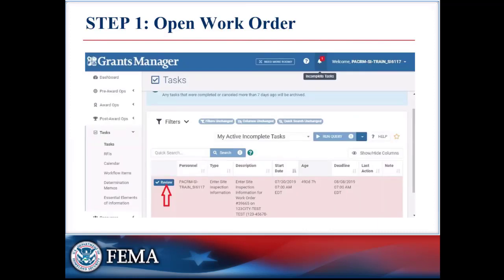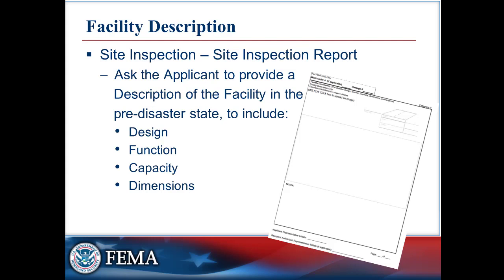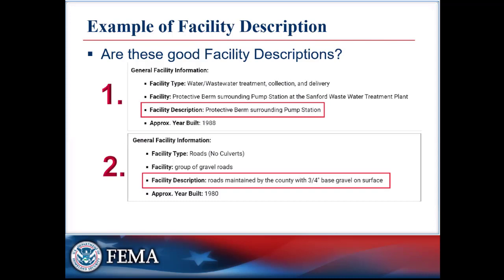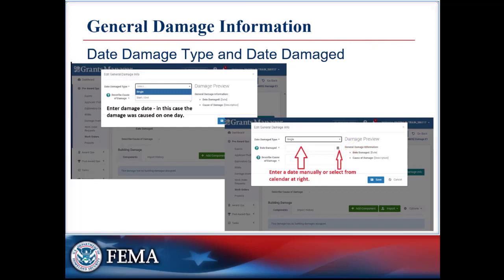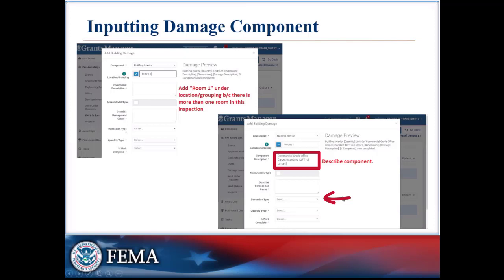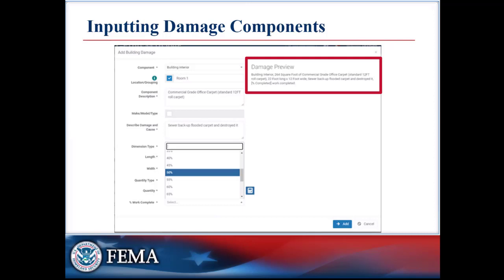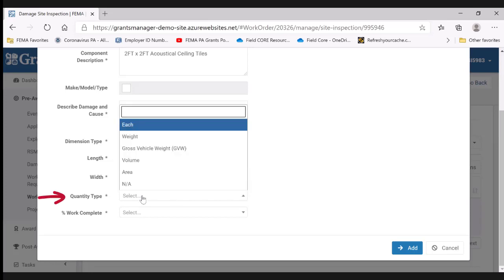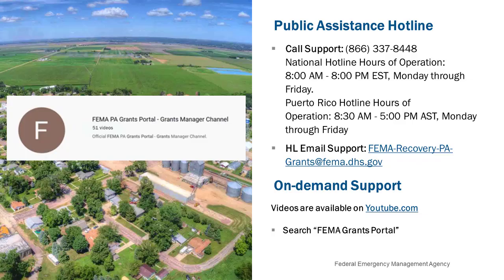Grants Manager - Inputting Damages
Recording of webinar that walks Site Inspectors though the steps of inputting damages into Grants Manager and the importance of the Facilities Description and other sections of the Damage, Description and Dimensions (DDD) - Recorded 11/5/2021.

0:00 – Introduction and Objectives
0:43 – Navigating to, entering damage and facility information
4:44 – Facility Description
12:38 – General Facility Information
16:06 –- General Damage Information
18:29 – Damage Components
28:25 – System demo
37:19 – Closing remarks